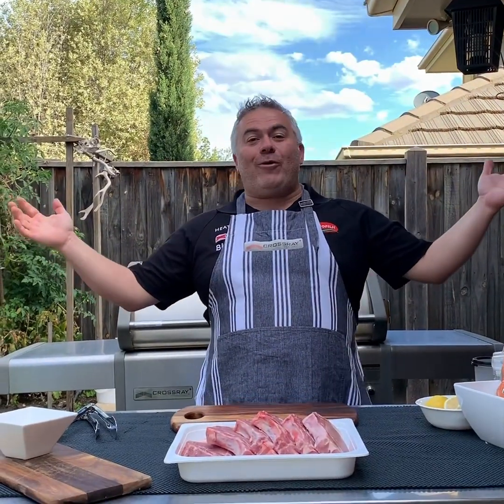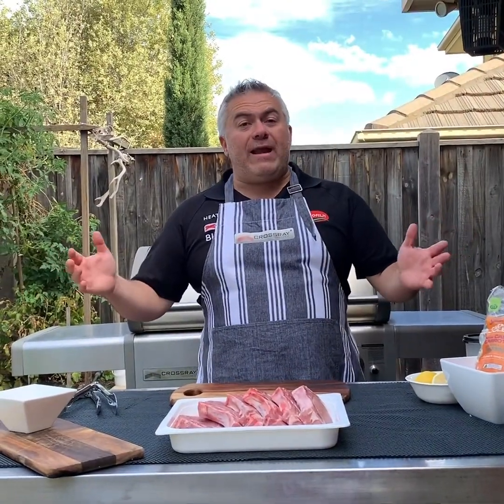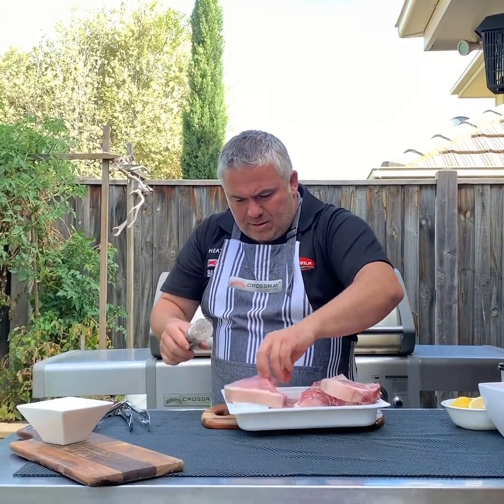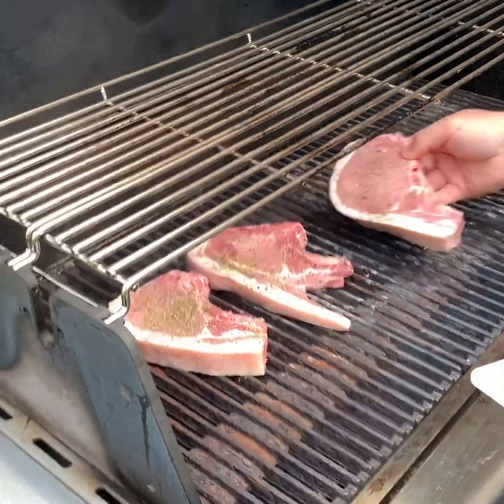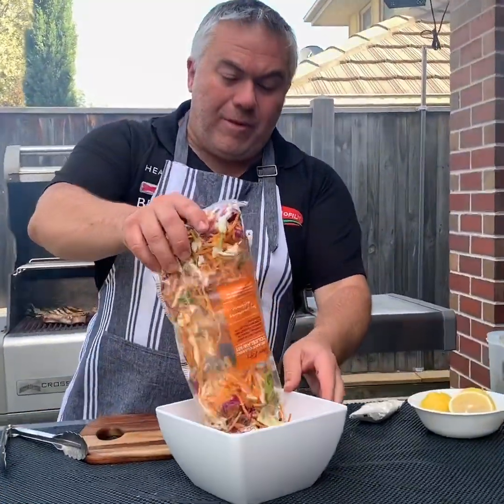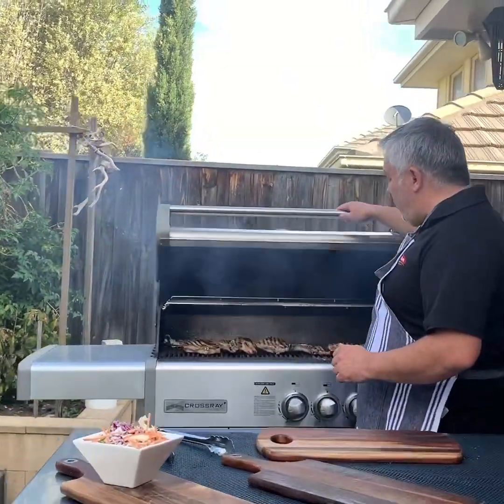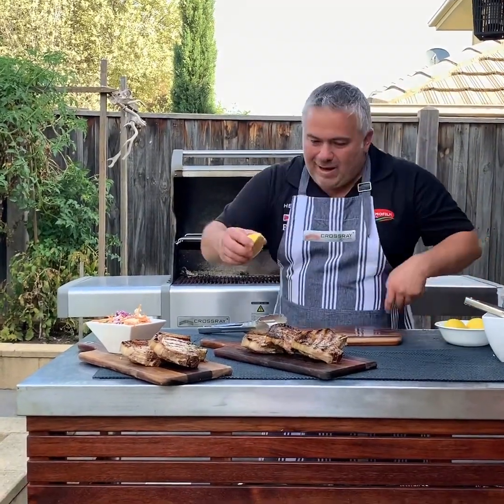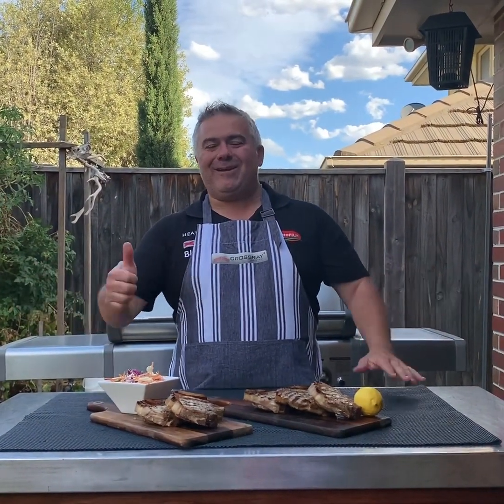Pork Chops with Coleslaw salad by Jack The Greek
Opa! Pork Chops with coleslaw salad - cooked in less than 10 minutes. Beautiful healthy pork chops cooked on high for 3 minutes each side complemented with a healthy coleslaw salad - if u prefer compliment it with any other salad, Greek, tomato, potato etc.

Another fabulous idea of what to cook at home - grab yourselves a @crossraybbqaus and start cooking some beautiful meals at home for your family!